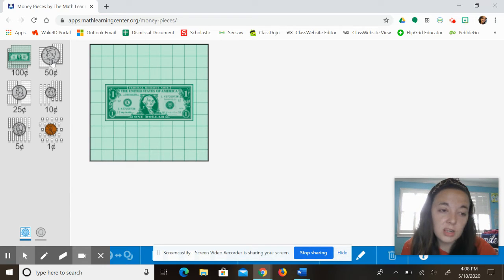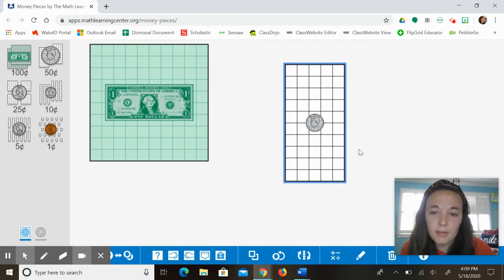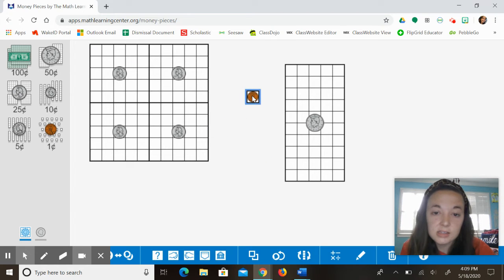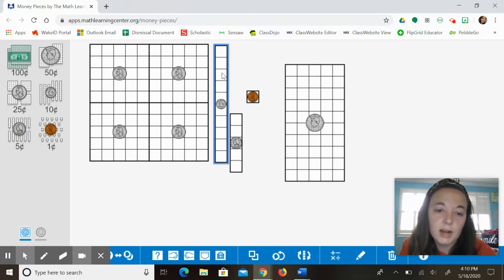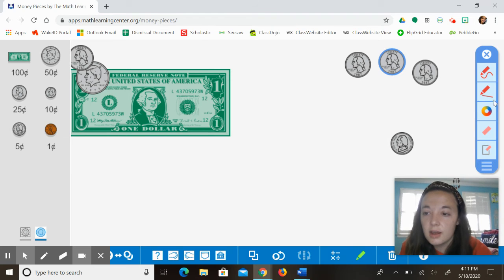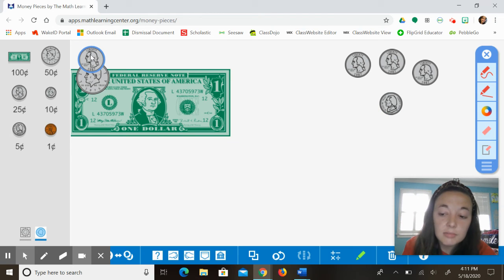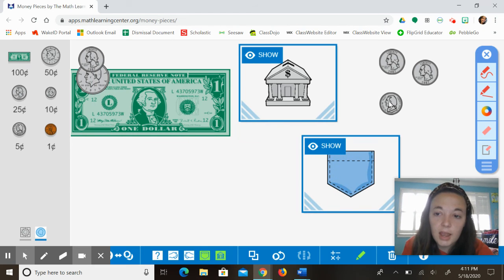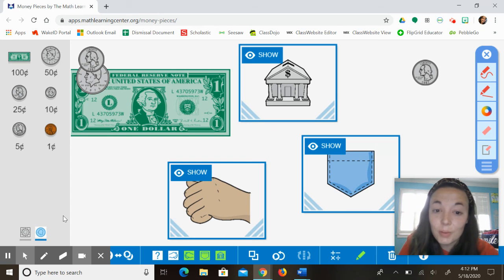Money Pieces Practice on Math Learning Center!